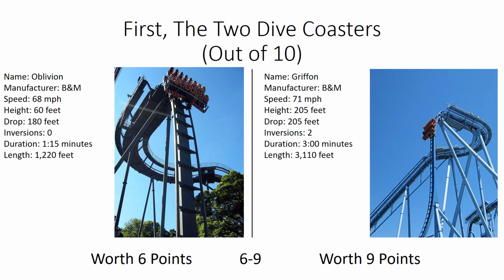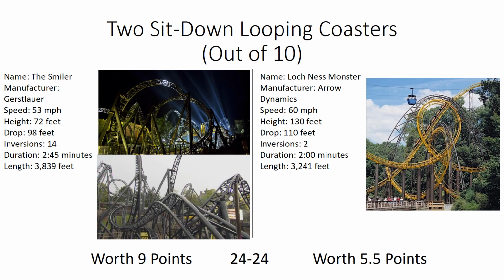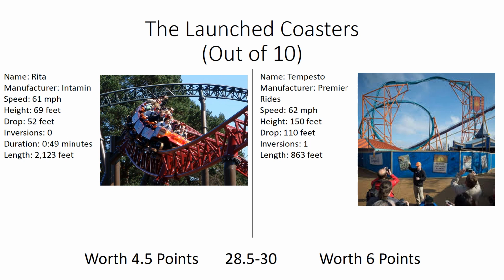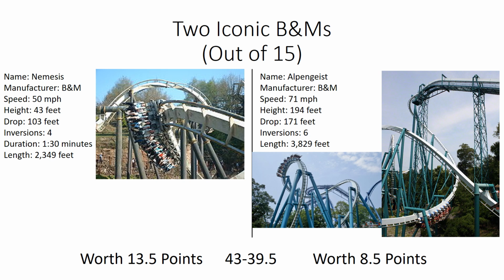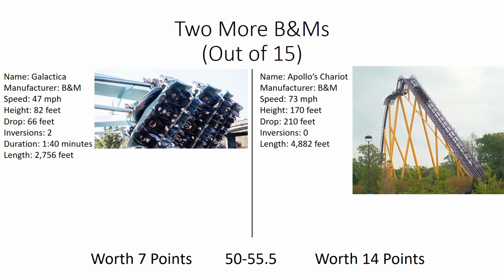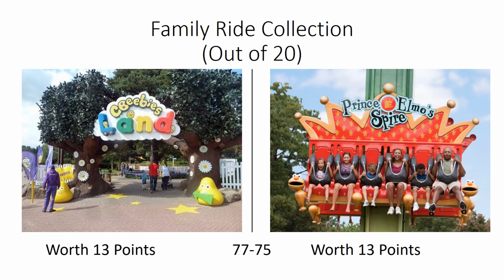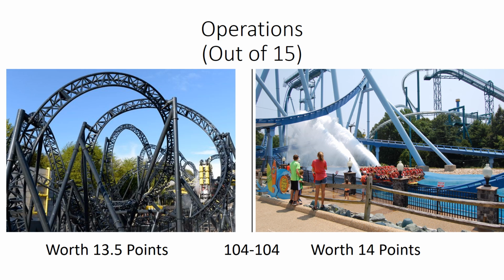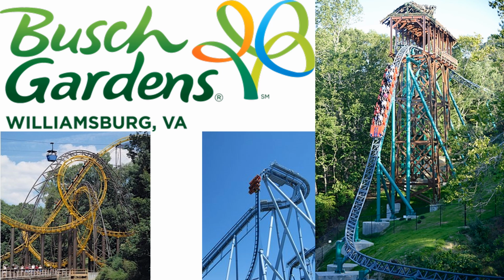Alton Towers vs Busch Gardens Williamsburg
Hi guys, sorry for the wait for this video, but thanks for the request!